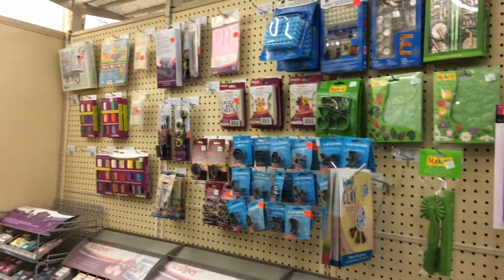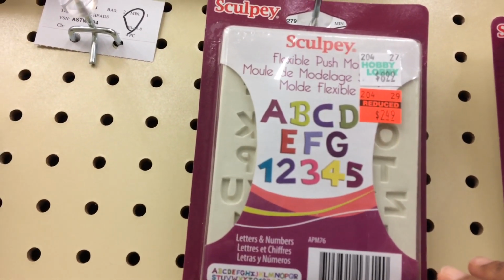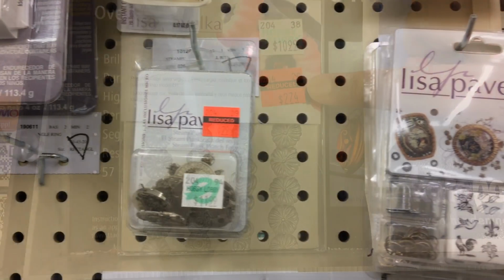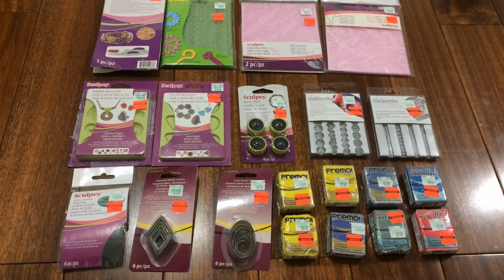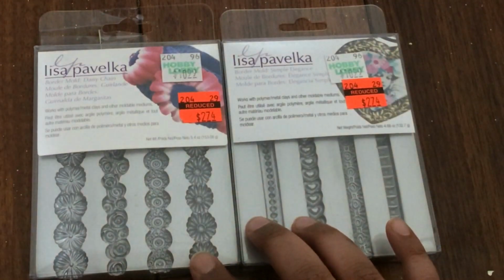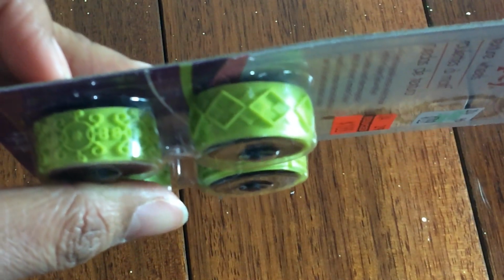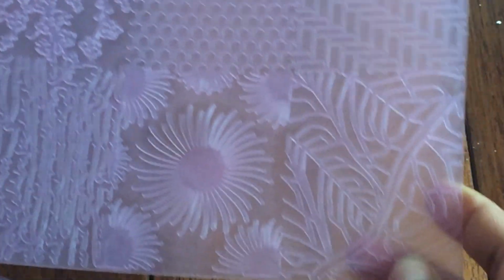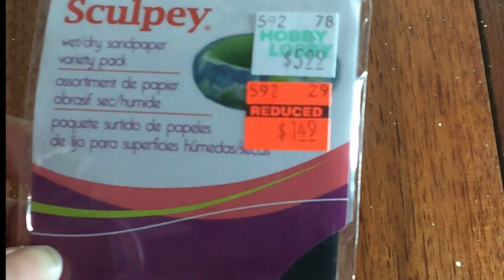Hobby lobby vlog clearance haul #12